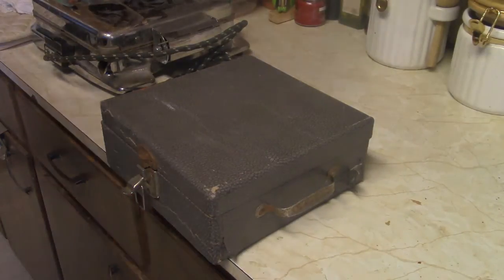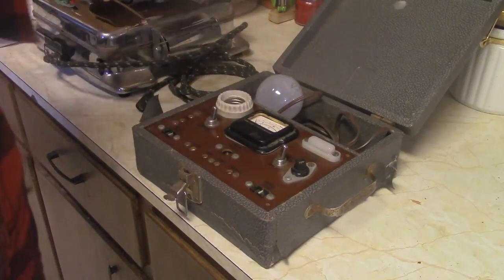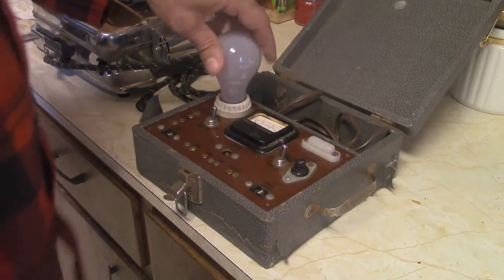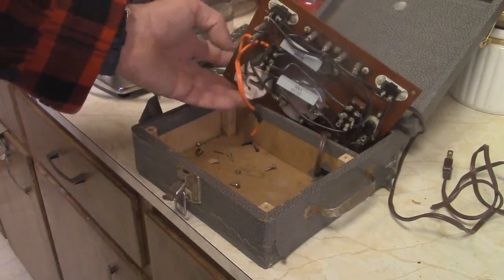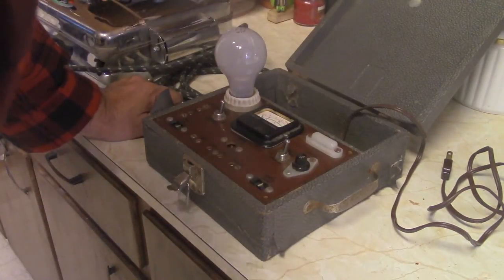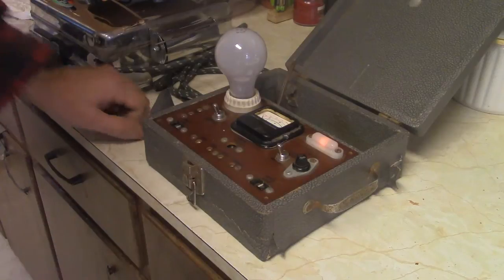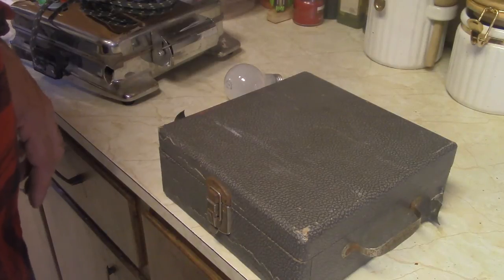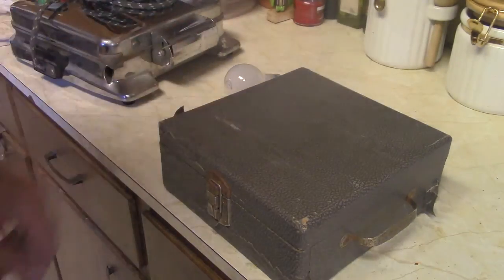The National Radio Institute Dim Bulb Tester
The National Radio Institute was a private post-secondary correspondence school based in Washington, D.C.
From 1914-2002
NRI had many Ads over the years. Most in Magazines